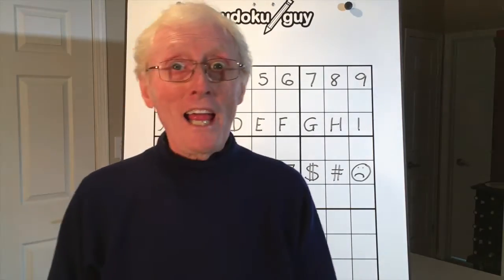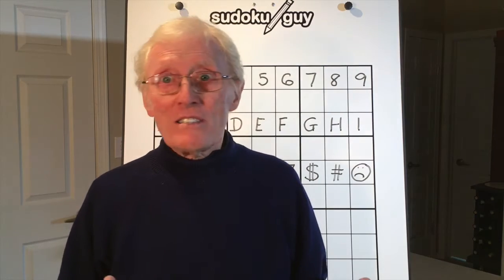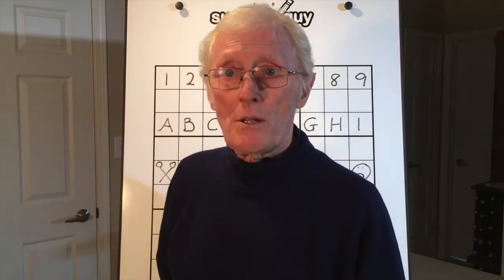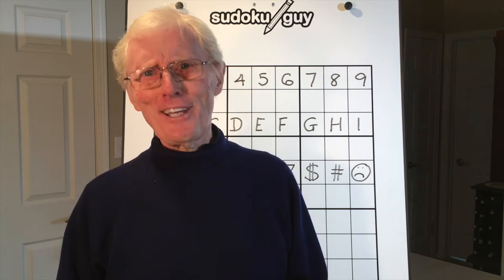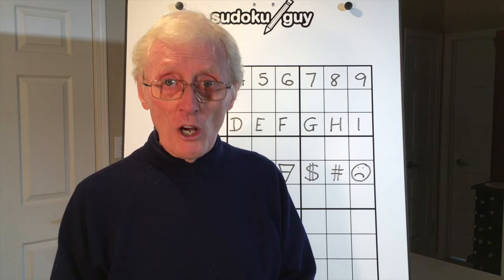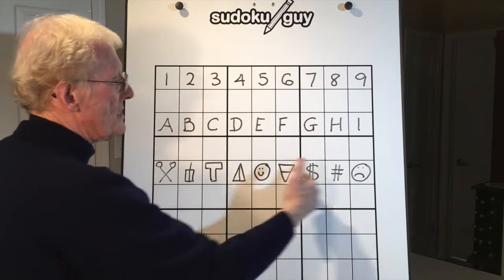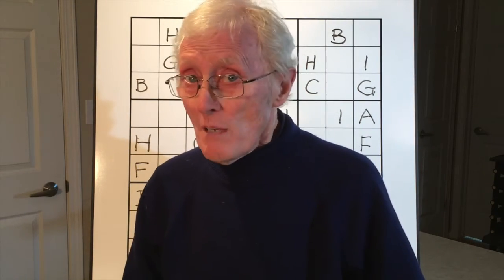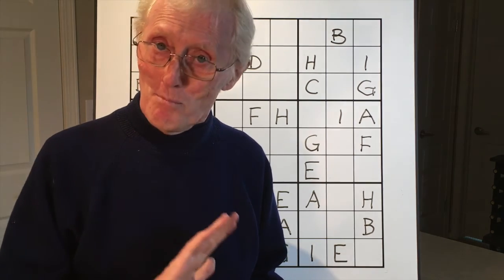Sudoku. Tutorial #25. Sudoku without numbers???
So many people have told me that they never bothered to do a sudoku puzzle, because they assumed that you had to be good at math.or arithmetic.  NOT TRUE.  You can have a sudoku puzzle made up of letters or symbols or shapes as long as you have 9 different ones one of the same kind.  e.g. 9 different letters
Just for fun, try the one I include in this tutorial using letters instead of numbers. Just stop the video so you can copy the puzzle on a piece of paper.

Thought for the day.  "If not you, who will act!"